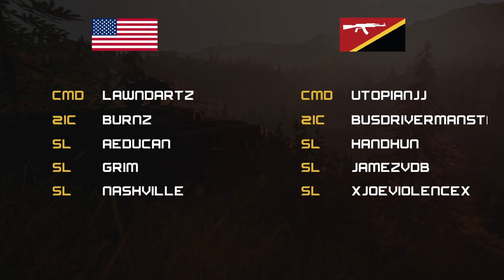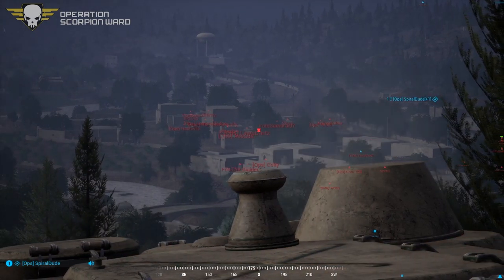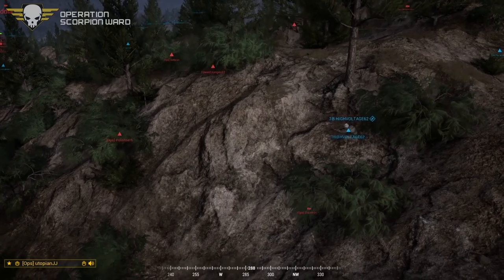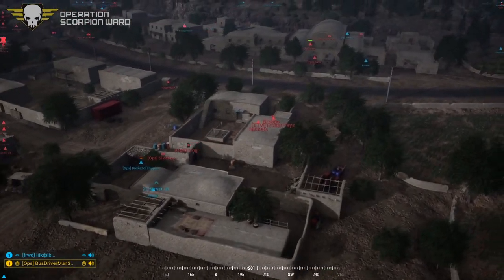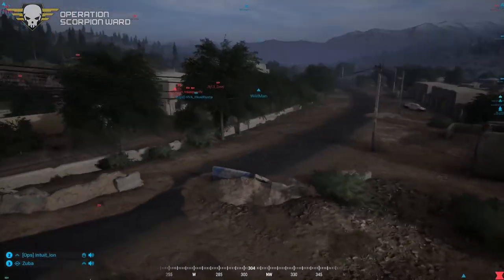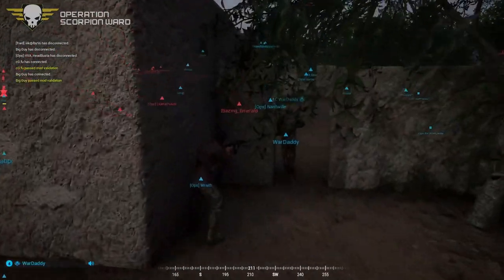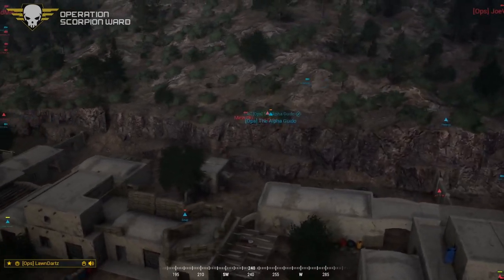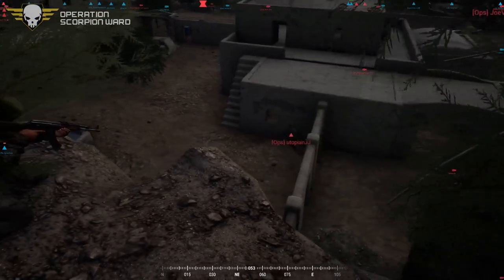SquadOps | 1 Life Operation: Scorpion Ward with Killermantime and Slicetron Aug 10th 2022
Intro 00:00
Round 1 - Live 04:30
Round 2 - Brief 44:47
Round 2 - Live 45:40